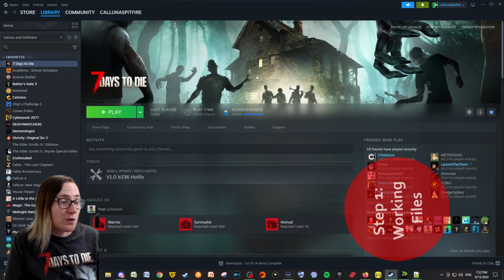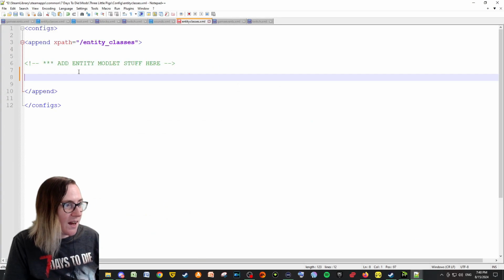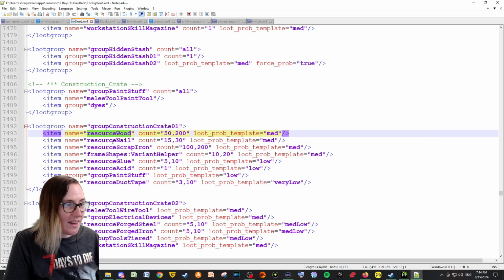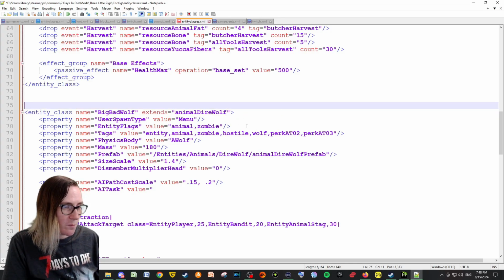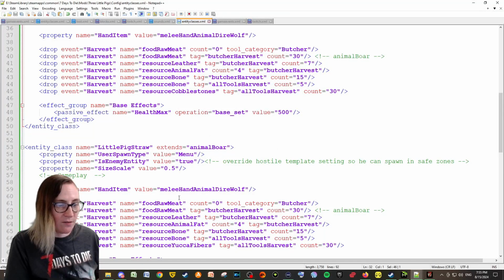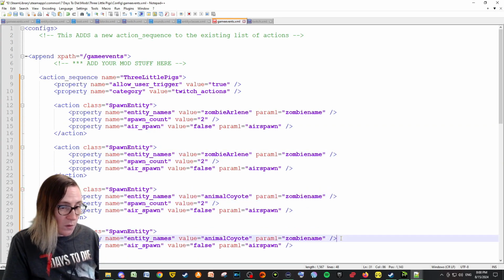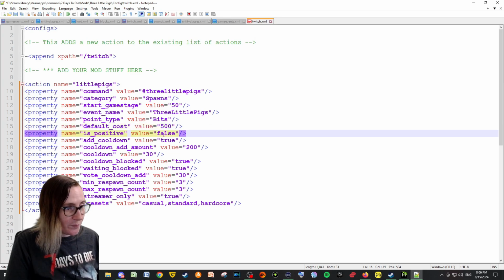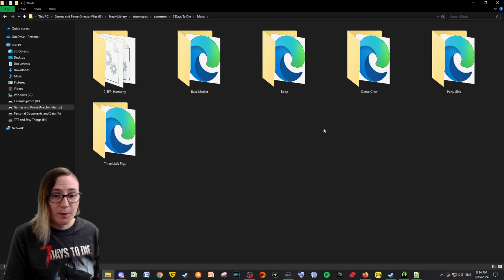7 Days to Die 1.0 - Design Your Own Unique Entity Spawn!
A how-to walkthrough to show how to create your own entities - adjusting existing things in the game to make something new! Learn to change the size, drops, health, and how hard an entity hits to make your own boss spawns to trigger through the twitch integration.

Have you enjoyed the twitch integration but want to create your own unique spawned entity? I review how to do so in this tutorial, showcasing how to do so with things currently existing in the game. This does not show how to create new art, but focuses on making something new out of what already exists in the game.

I create a three little pigs boss spawn, complete with unique drops for each pig, and show you how to utilize files to do the same thing for your own ideas!

I have an active discord where people can ask modding questions and get support from anyone who might know the answers. Feel free to join!